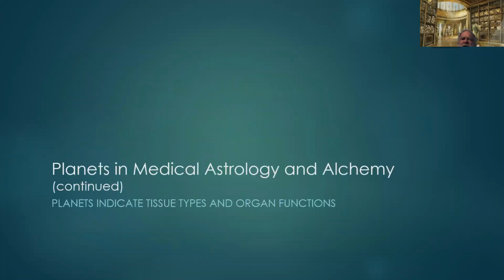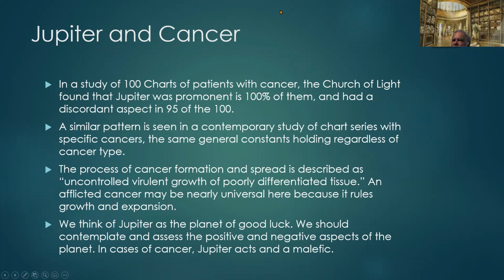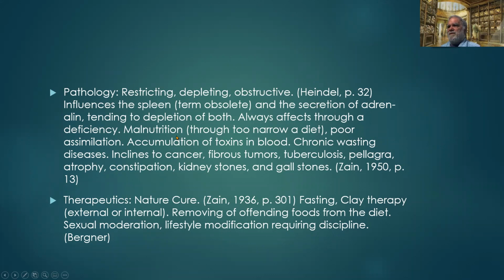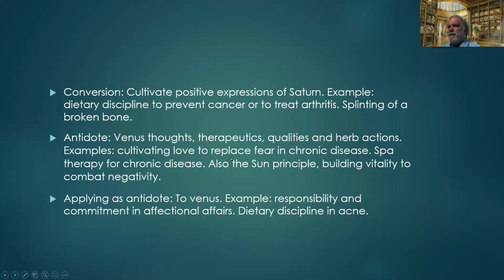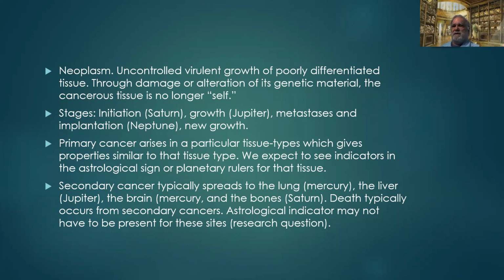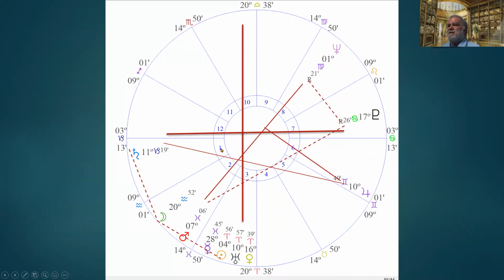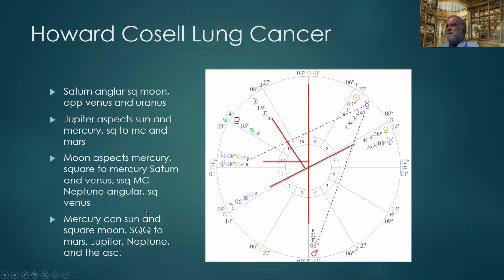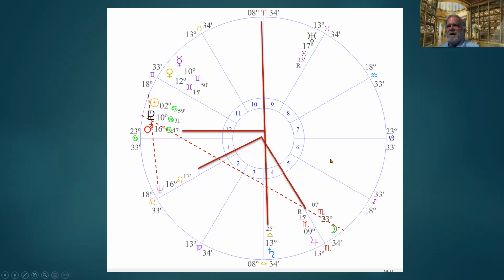Medical Astrology | Class 9 | Planetary Rulers on Organ Health April 26 2022 Via Light.org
Visit Our Official Bio Page of The Church of Light & The Academy of Hermetic Arts 🕯️✨

Discover the profound connections between astrology and health as we explore Jupiter's role in arterial and liver diseases. Learn how the Church of Light's 20th-century research established Jupiter as a constant in health-related astrological studies, particularly concerning heart attacks. Understand the distinction between zodiacal signs and planetary rulerships over body zones and organs, such as the liver's link to Jupiter and Sagittarius' governance of the hips and thighs. Analyze the astrological chart of Dylan Thomas to uncover the planetary configurations that may have led to his health issues, including alcoholic liver disease and bronchial pneumonia.

Video Description:
This is Medical Astrology: Class 9 by Paul Bergner. These are the full length videos of Paul's 12 video - class workshop under "Medical Astrology" which can be found in the members section using the under Astrology classes category.

File Resources:
Medical Astrology Files

Please support our mission by donating or becoming a member to receive exclusive award manuscripts for further study and gain access to our private members' support forum via light.org. Your donations ensure that we can sustain our mission to promote Universal Welfare through the teachings and practices of the Religion of the Stars as taught by C.C. Zain.

⏱️⏱️VIDEO CHAPTERS Medical Astrology | Class 9 | ⏱️⏱️:

00:00:00 - Exploring Jupiter's Role in Arterial Diseases and Liver Health
00:06:15 - The Impact of Alcoholism on Liver Disease and Brain Function
00:12:04 - Medical Astrology Insights: Jupiter and Cancer Correlations
00:18:04 - Saturn's Influence on Chronic Conditions and Nature Cure Approaches
00:24:06 - Understanding Malnutrition and Restrictive Diets through Saturn
00:29:42 - Fasting and Lifestyle Modifications in Nature Cure with Saturn
00:35:36 - Cancer Indicators in Medical Astrology: Prominence and Discord
00:41:28 - Prostate and Breast Cancer: Astrological Patterns and Prognosis
00:47:43 - Lung Cancer Astrological Analysis: Smoking and Planetary Aspects
00:53:57 - Multiple Cancers and Their Astrological Signatures Explored
00:59:48 - Tuberculosis and Its Astrological Connections in the Early 20th Century